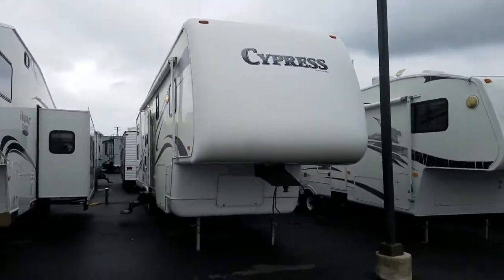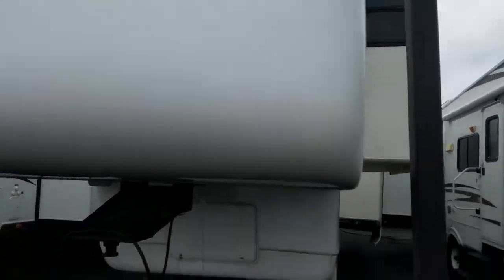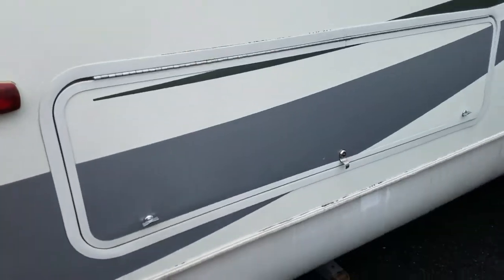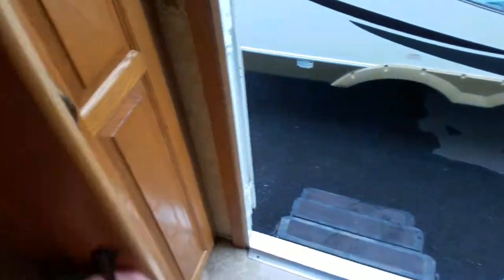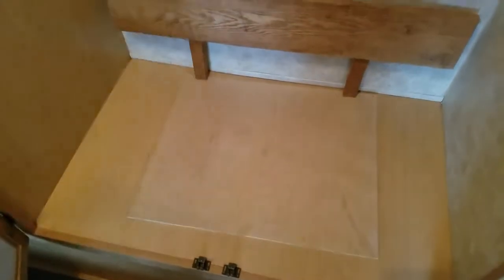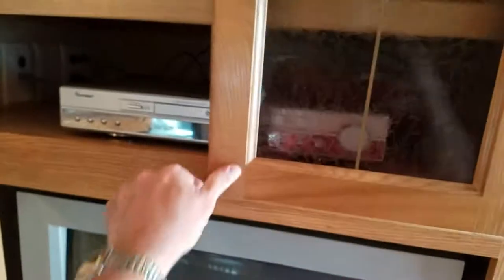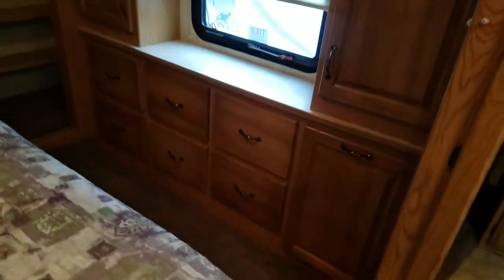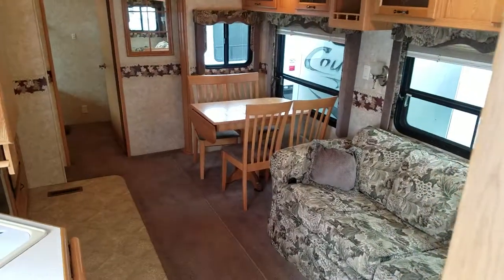2006 Newmar Cypress 36DBCK AT Beckley's Camping Center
2006 Newmar Cypress  36DBCK AT Beckley's Camping Center